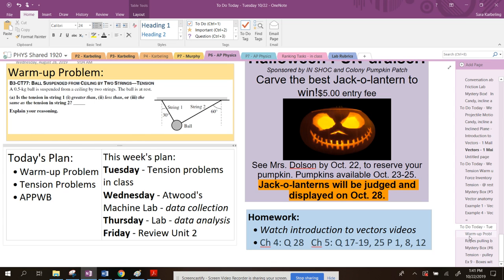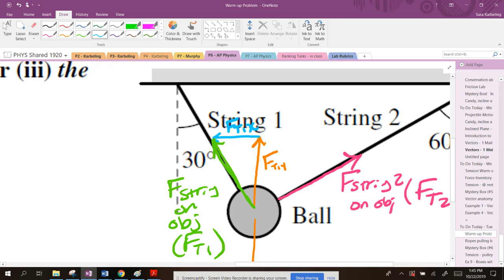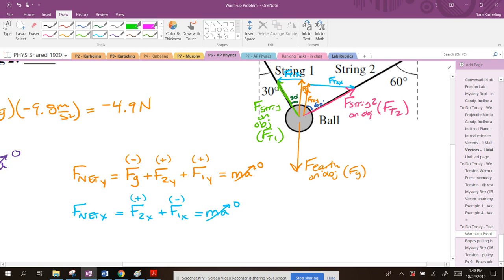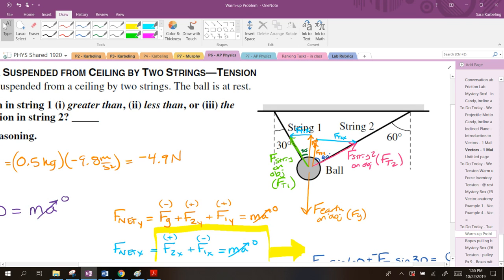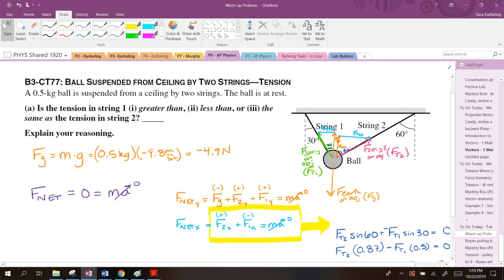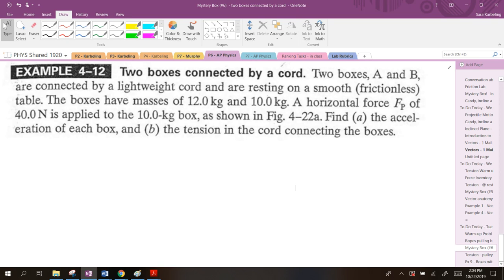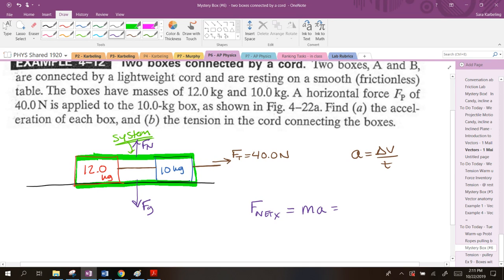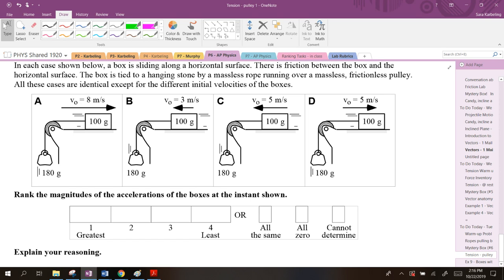AP Physics 1 10/22/19 Tension Day 2